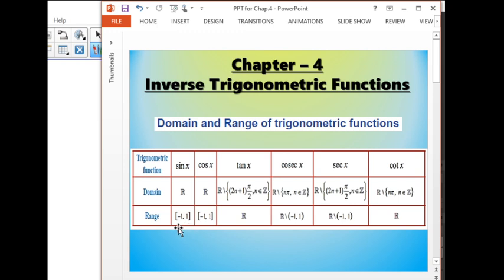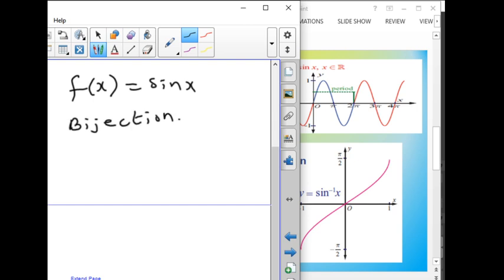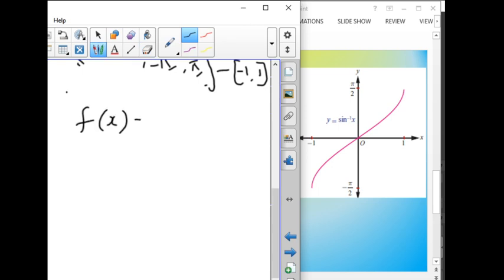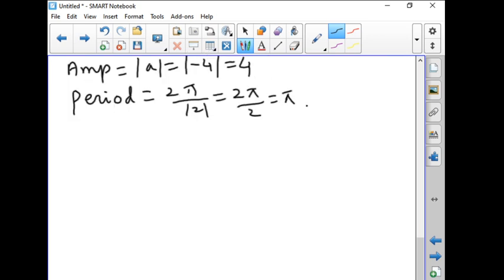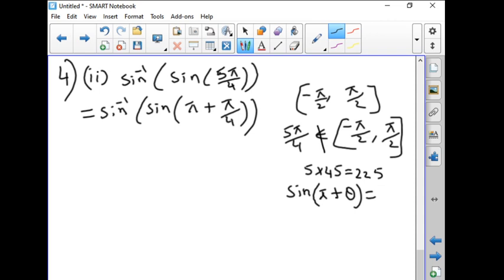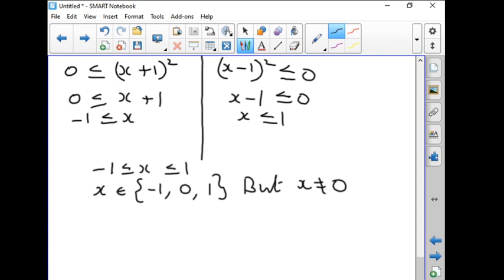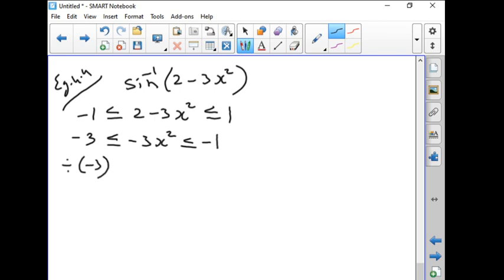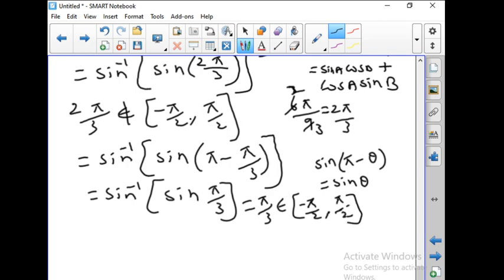12TH Maths Ex 4 1part 2